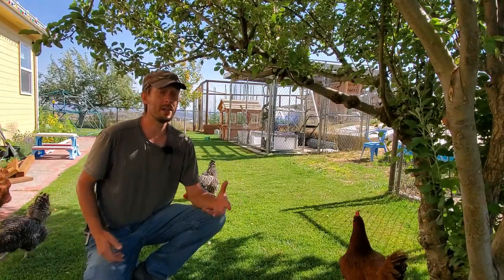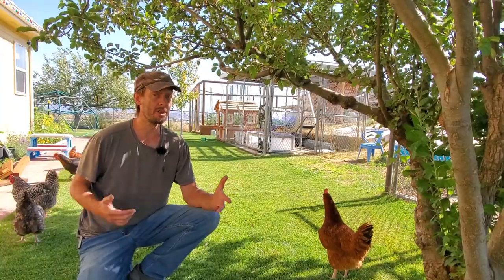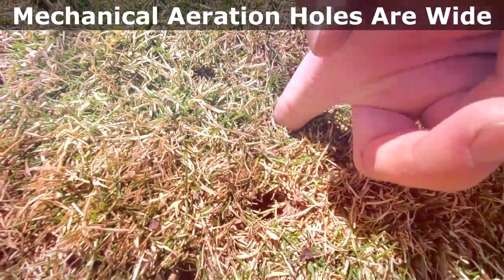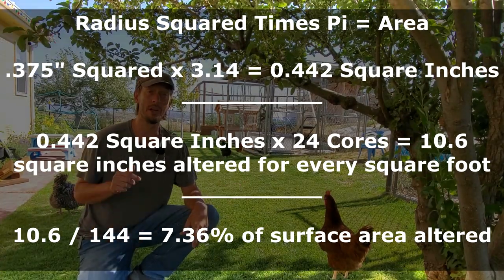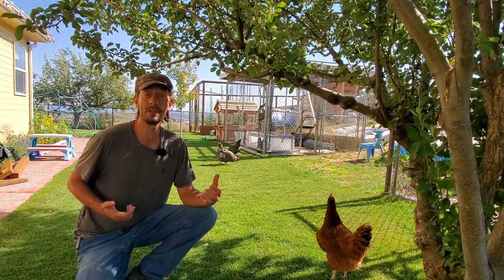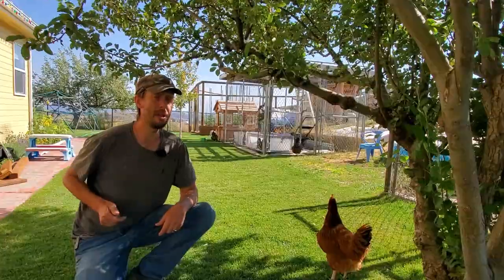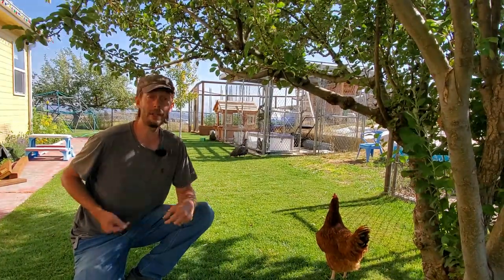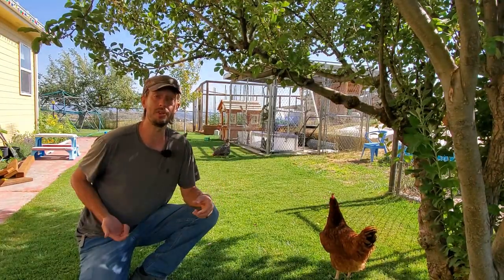How Far Apart Should Lawn Aeration Holes Be | How Many Cores Per Square Foot?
If you're going to take the time and put the effort into core aerating your lawn then please make sure to pull enough cores per square foot to make a difference. Generally you should aim for 24-40 holes for every square foot depending on the diameter of the aerator you are using.

I've used hand aerators and mechanical aerators and they both have their pros and cons and both will pull cores of different sizes resulting in more or less distance between each hole.